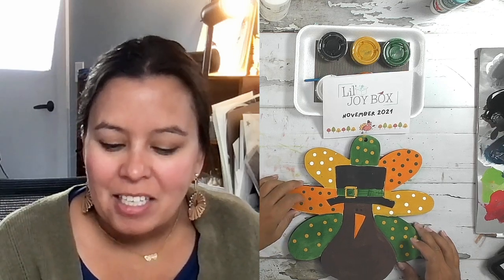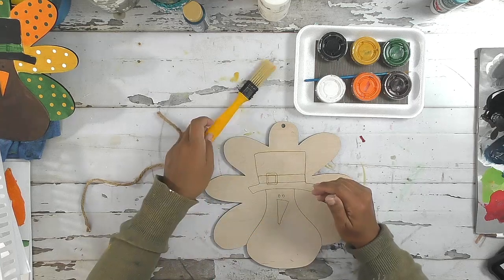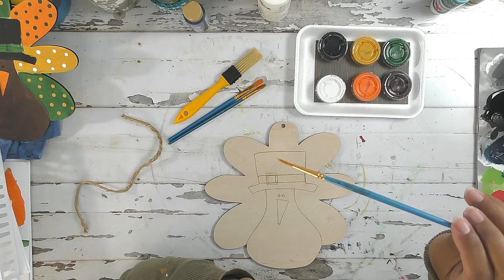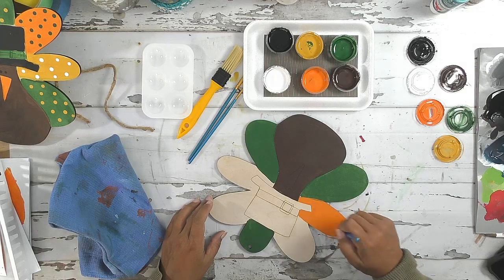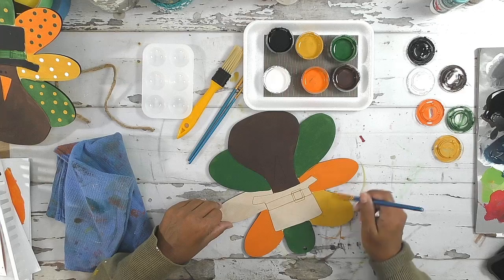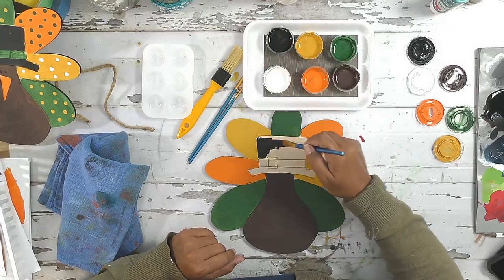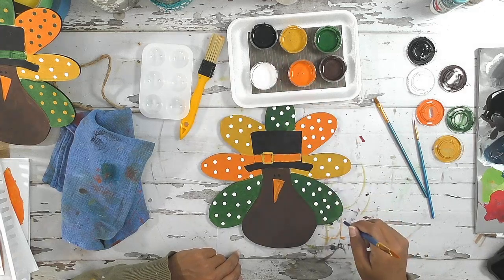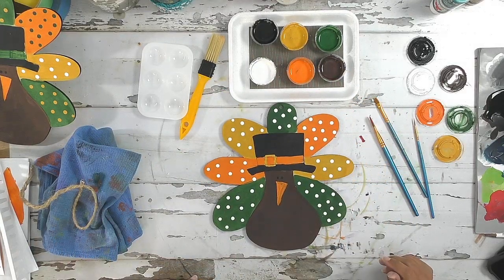Lil' Joy Box Turkey Door Hanger!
Join Byrdie as she guides you to paint your favorite Thanksgiving item.
For the lil’ artist who loves creating and loves showing off their work!